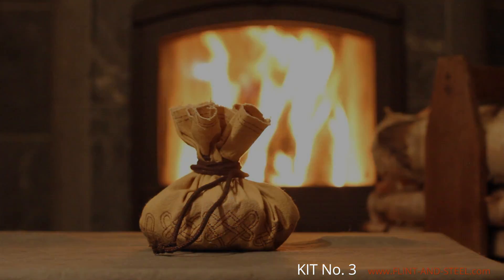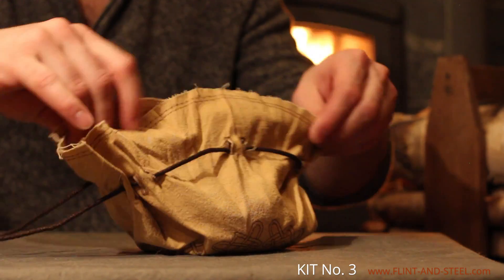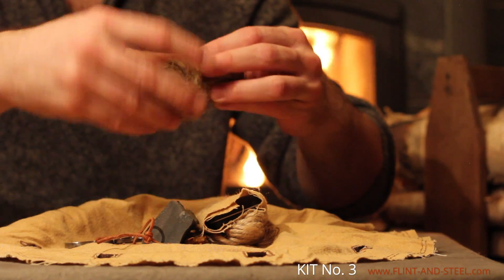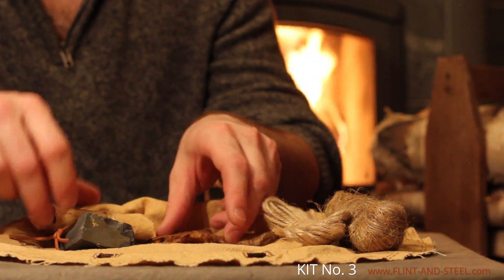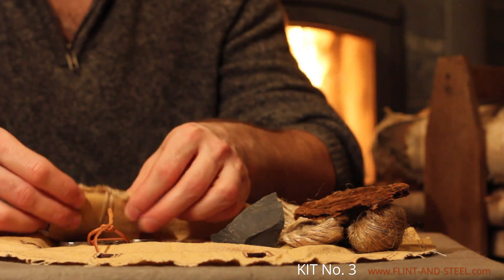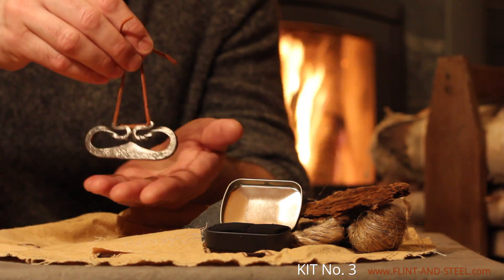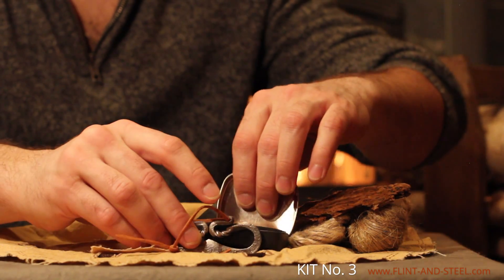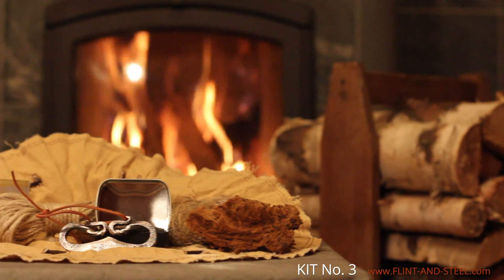Flint and Steel Kit No3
Flint and steel fire starting dates back to the beginning of the Iron Age when our ancestors truly started to master the use of metals to make tools. It's no surprise that they quickly turned these newly honed skills to the art of fire making. After all, fire was and still is vital to the human way of life.

At Flint and Steel, our goal is to preserve the ancient skill of fire lighting with a traditional steel striker. Our range of handmade kits allows us to pass this beautiful and deserving skill on to anyone who wants to learn how to make a real primitive fire.

This flint and steel fire starter kit comes with everything you need to make a real primitive fire with a minimum of fuss. Our family of blacksmiths has been making firesteels and other iron tools for at least four generations. Our kits represent the culmination of all of the knowledge gained and passed down from father to son all the way to the present day.

This particular fire making kit comes with a special edition twisted steel striker that embodies the very flames it will soon produce in your hands.